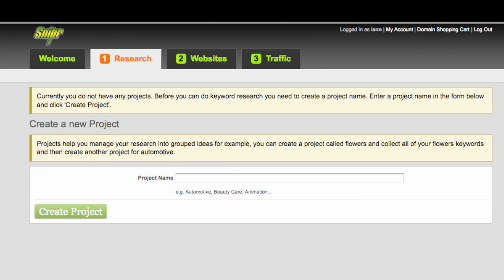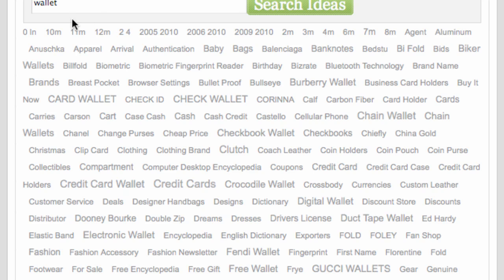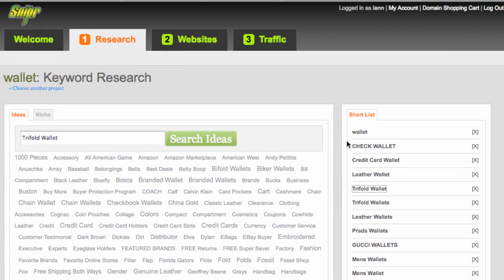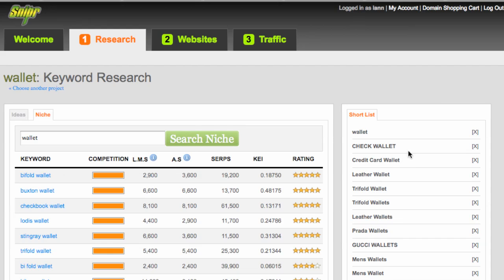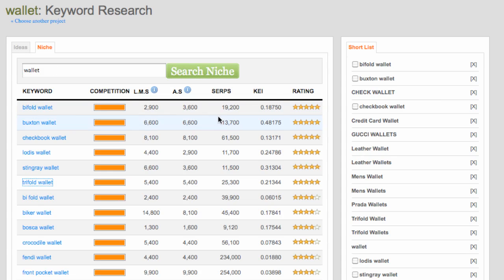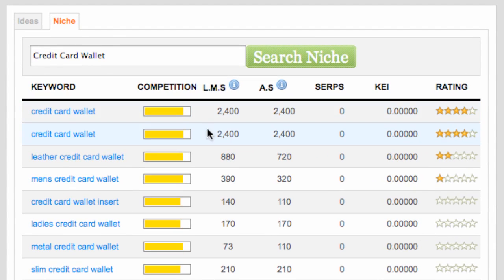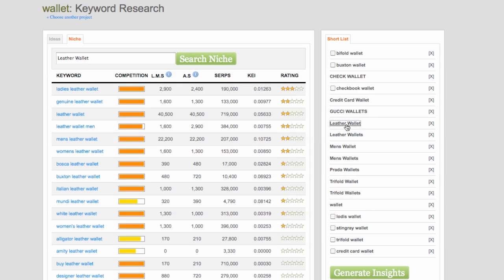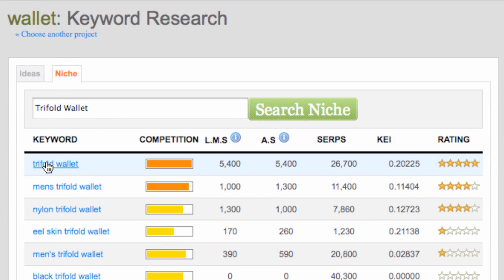Snipr Niche Research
Snipr Niche Research - This video is part one of a two part niche keyword research strategy used with Snipr to find profitable niches and build instant niche websites in minutes.